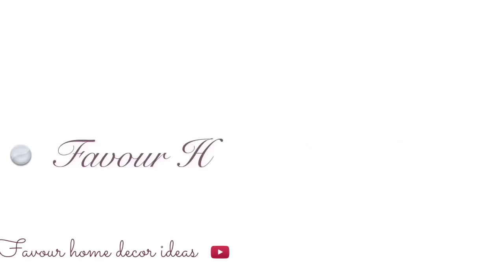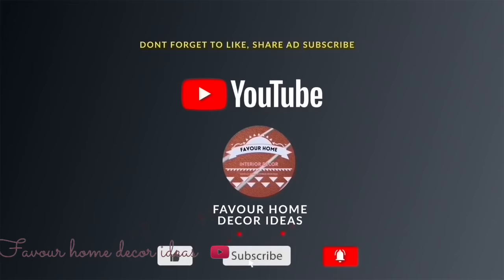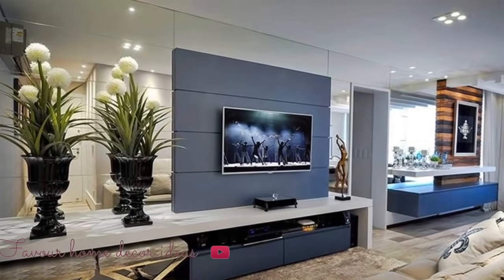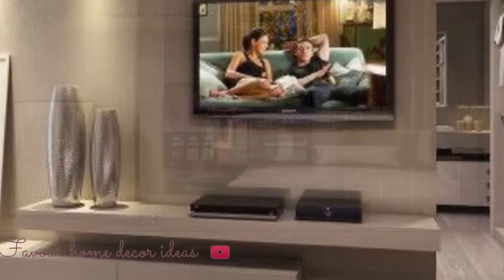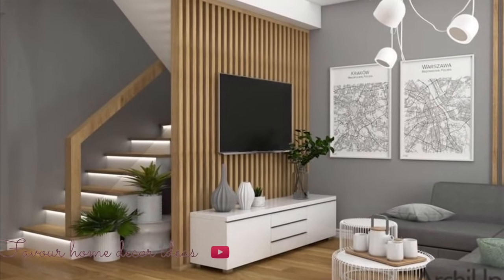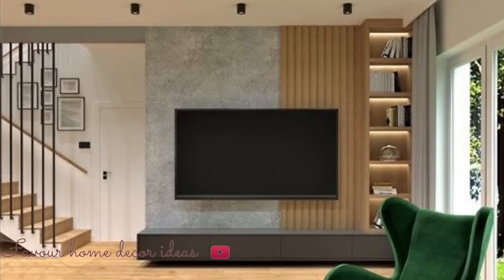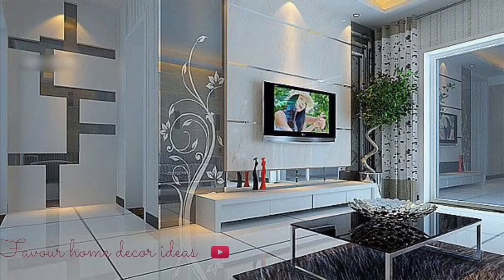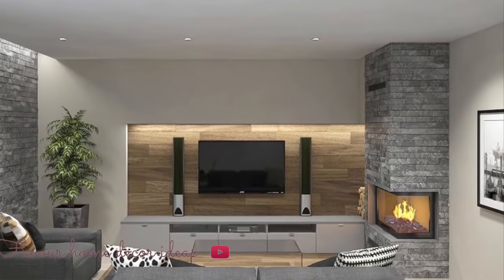Wall Tv Unit Interior Design Ideas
Interior design wall tv stand designs ideas
Modern TV stand offers a lot of different options when it comes to beauty and practicality. Some units are thin and space-consciously while others occupy entire walls providing plenty of storage space. Materials nature from solid wood to plastic and fiberglass, and the shapes are as different as human imagination allows.